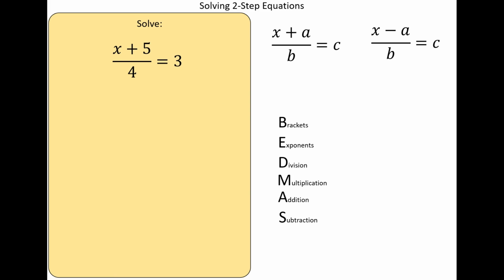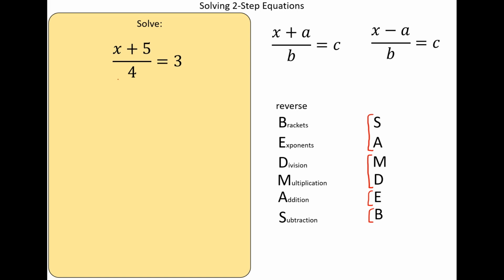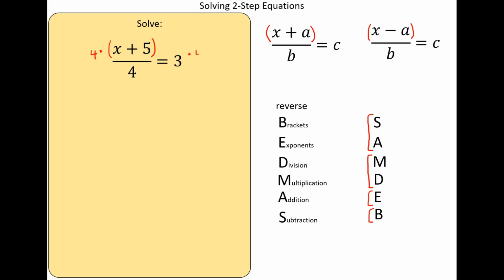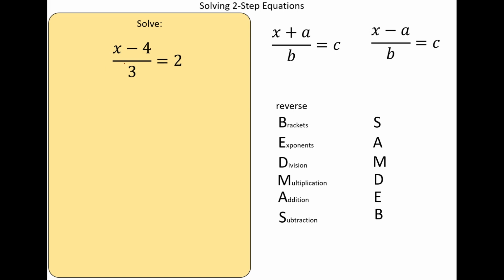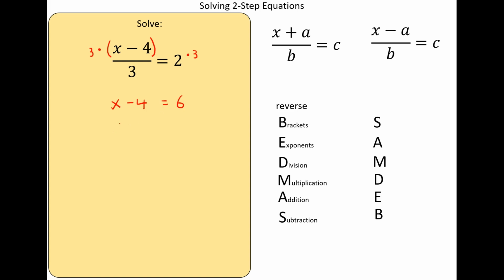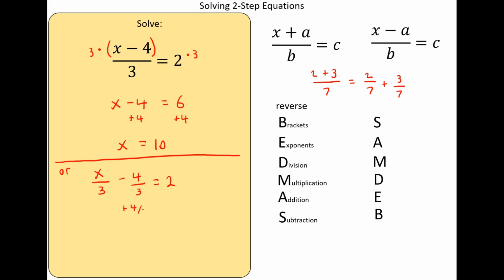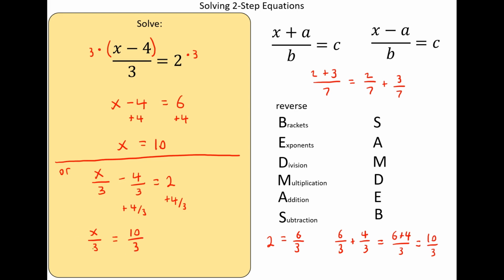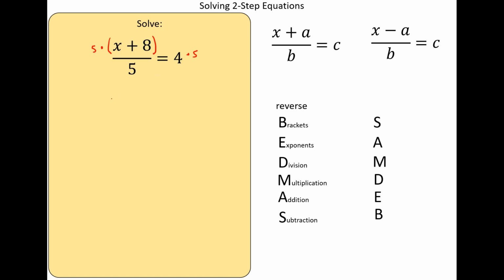REVIEW Solving Two Step Equations [(x + A)/B = C]